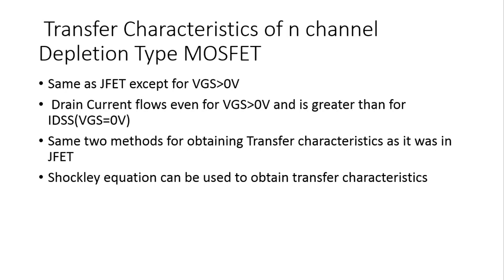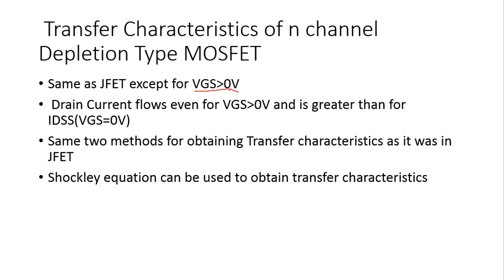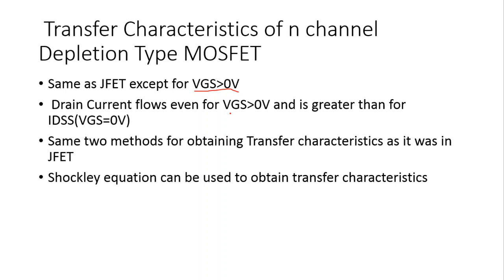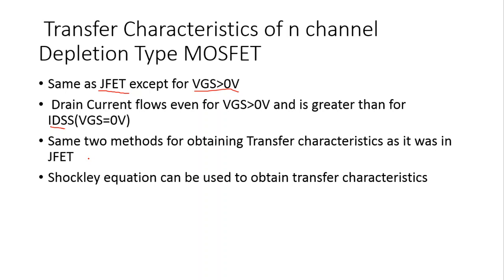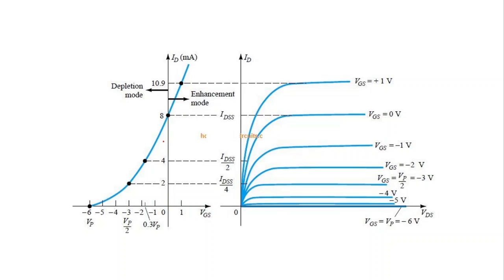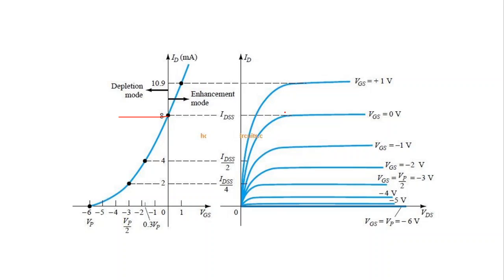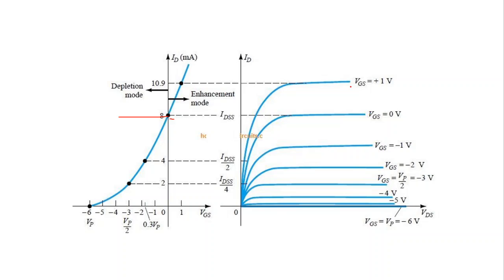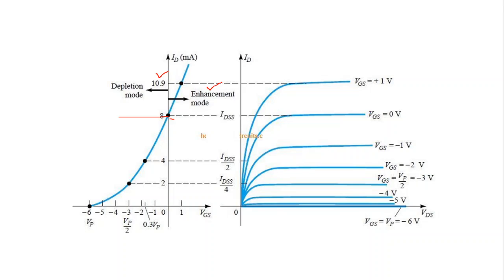Transfer characteristics of n-channel depletion type MOSFET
In this lecture, we will learn the transfer characteristics of n-channel depletion type MOSFET